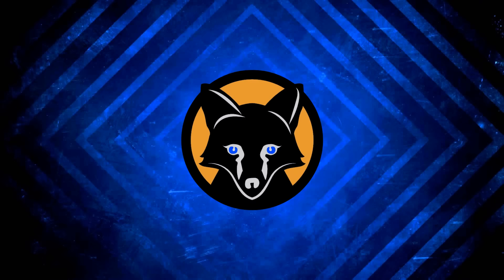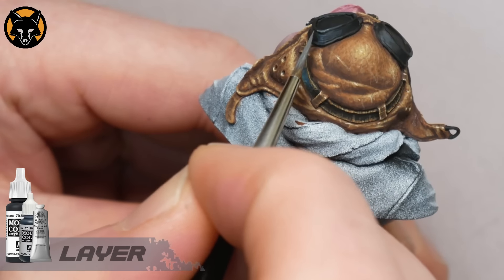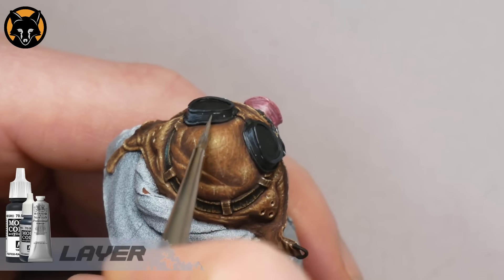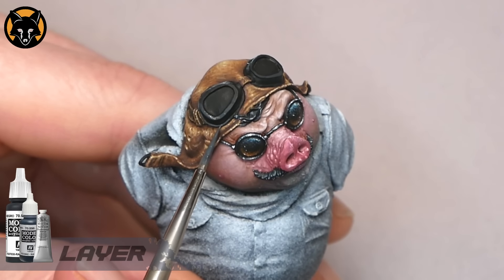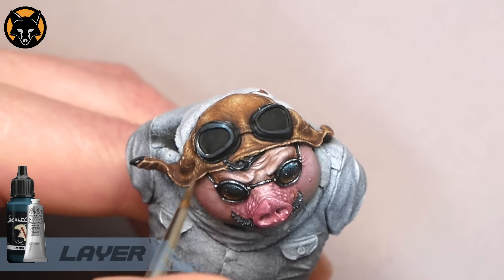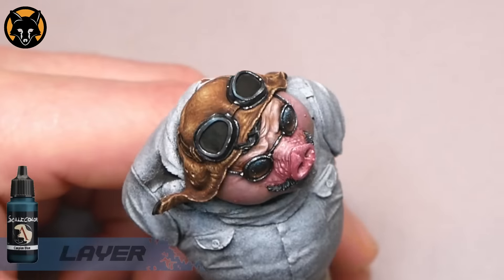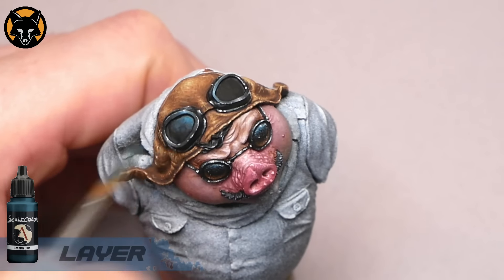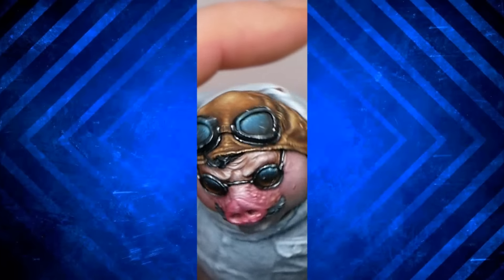How To Paint Black Metal (Featuring Kujo Ross) - Porco Rosso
Ever wanted to paint a striking NMM Black on a bust or miniature but not sure how? Just follow this easy step by step process.

*This is a shortened version of the original video.

This is part 5 of the Hero of the Sky bust from the Ben Komets' miniature line which bears a striking resemblance to the infamous Porco Rosso. In this tutorial I go over how I painted the black metal effect.

Paintlist/Equivalents

VMC Black
VMC Dark Sea Blue
SC Caspian Blue
Winsor&Newton Titanium White / GW White Scar

Brushes Used

Raphael 8404 #1
WAMP Freehand (The wamp brushes aren't numbered but this is basically a #00)